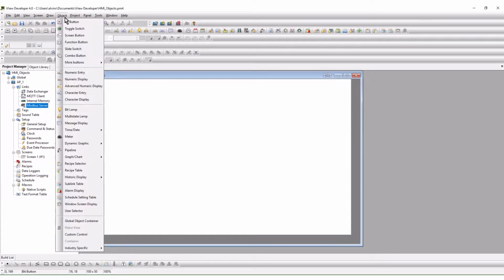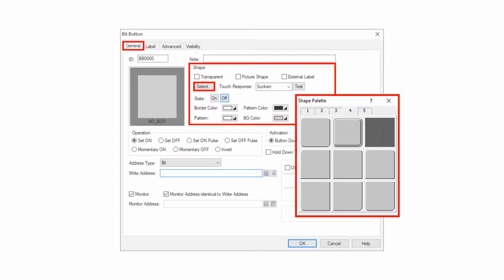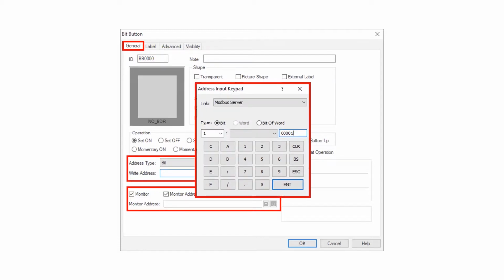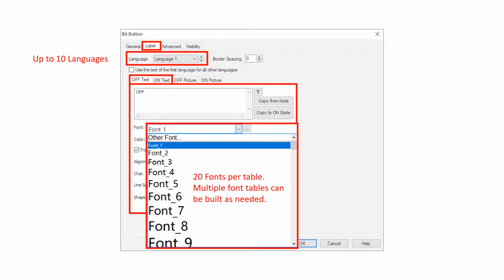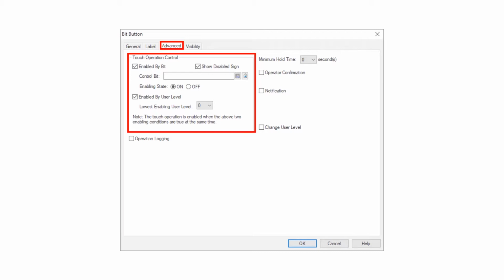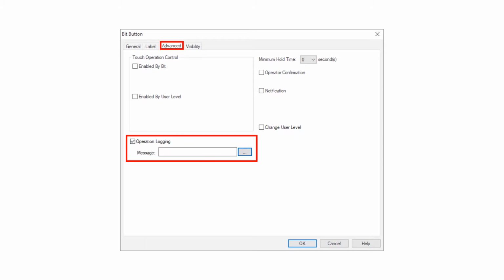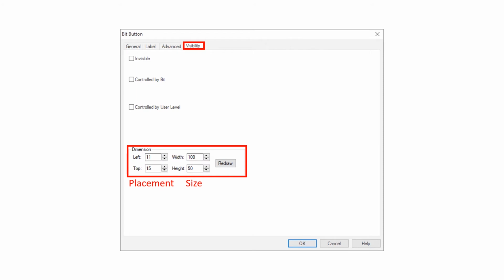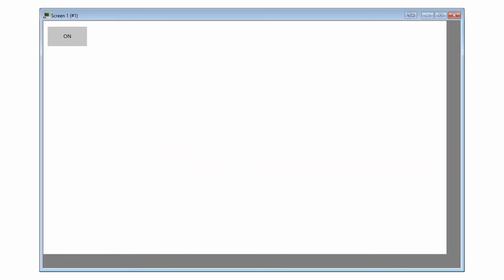IMO iView Adding a Screen Object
This video explains how to add and configure a screen object with iView2 Developer software.